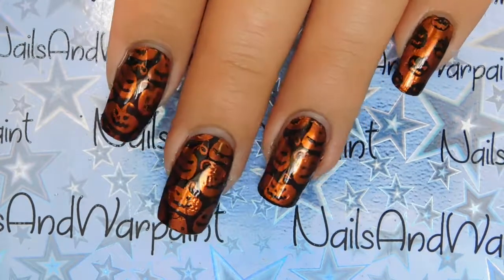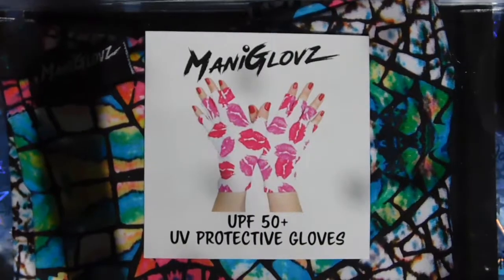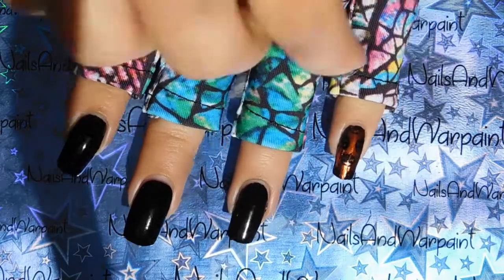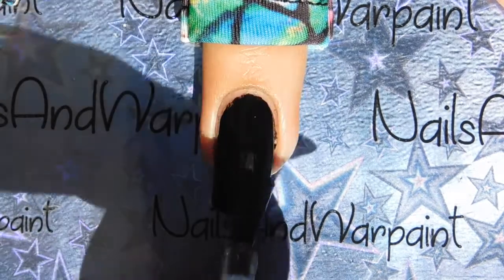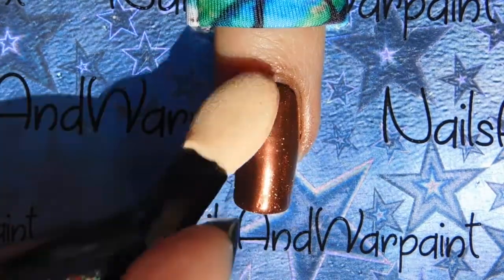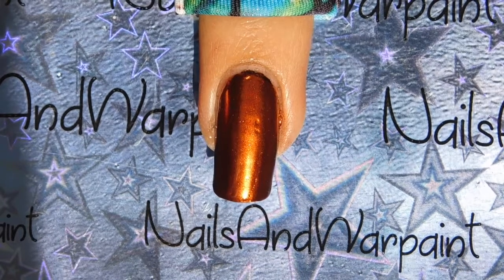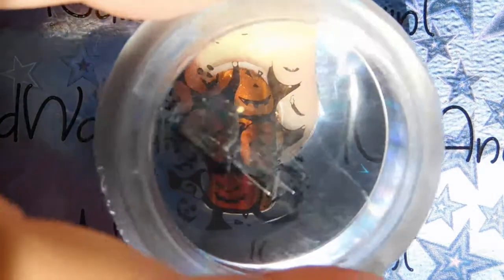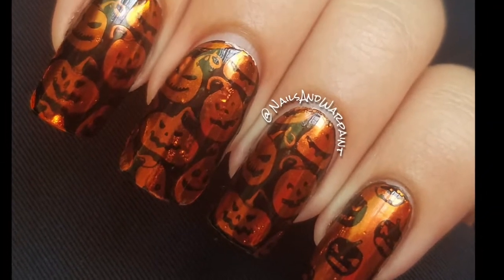Halloween Gel Chrome Pumpkin Nails Tutorial || Nails and WarPaint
“Every Day May Not Be A Good Day But There Is Good In Everyday”
↓↓ OPEN HERE FOR MORE STUFF! ↓↓

❤  Welcome Back! I’ve been so bad with filming tutorials lately, I’m sorry. Here’s a Halloween favourite, Pumpkins! I initially wanted to do this backwards, stamping with gel, but it didn’t work out so I had to do it this way. Oh well, I think they came out great! What do you think? Much Love

OneDor NY No Wipe Gel Top Coat
Sensationail LED Curing Lamp